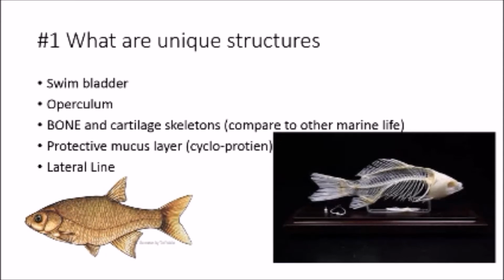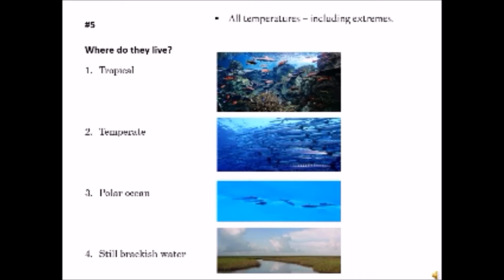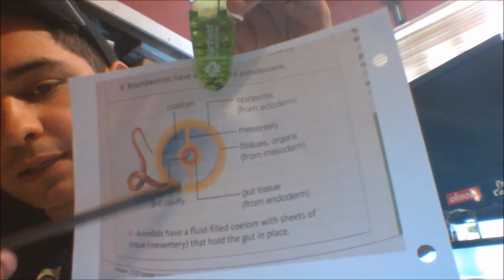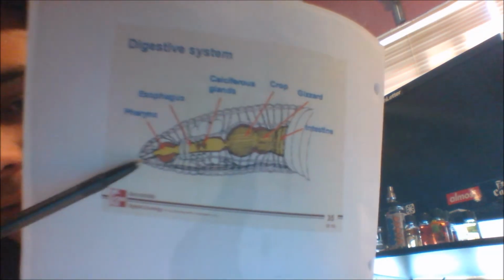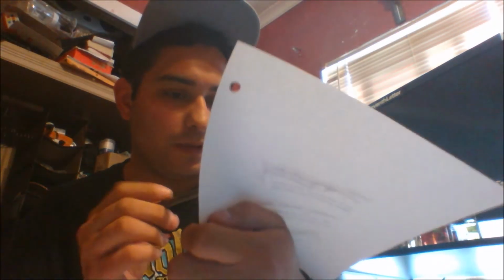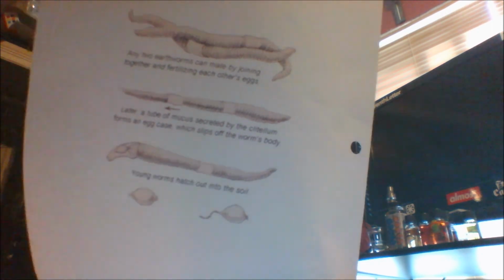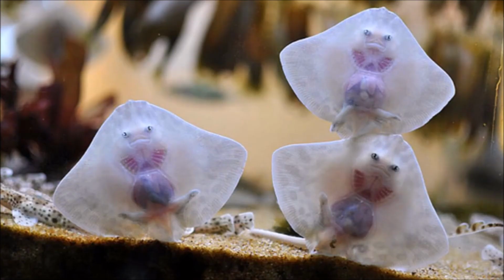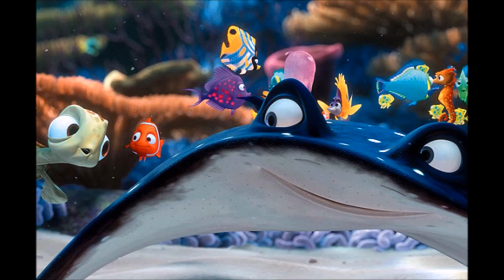presentation 3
atmos 11 bio 1